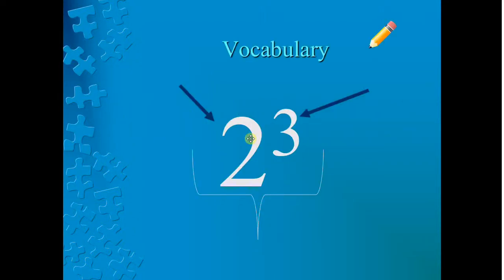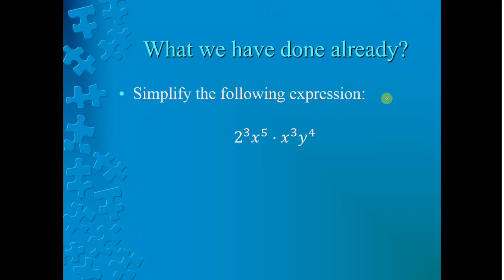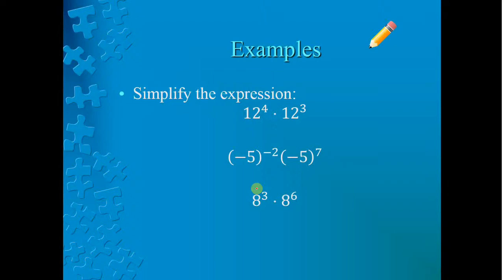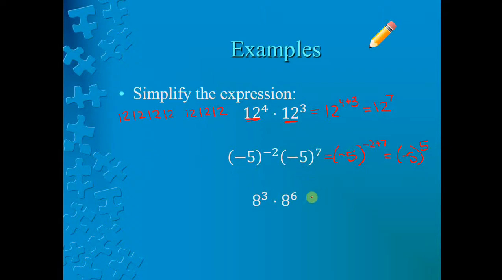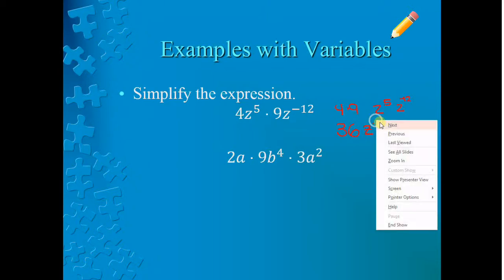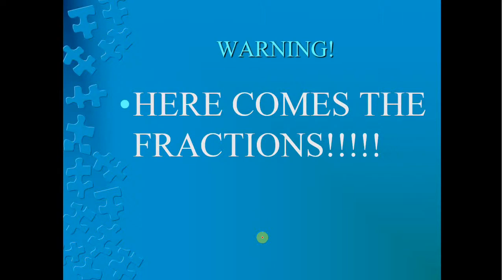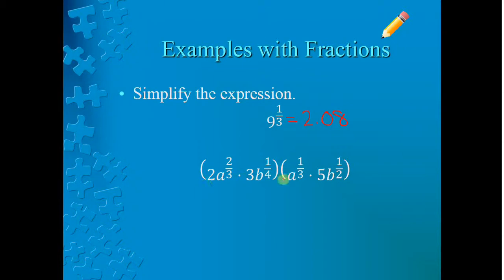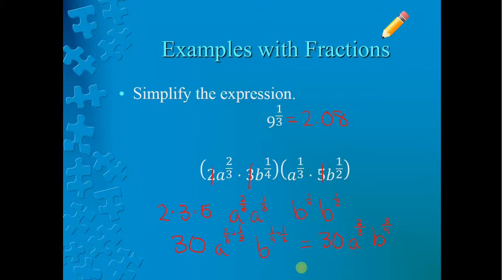Chapter 7: Adding Exponents of Like Bases